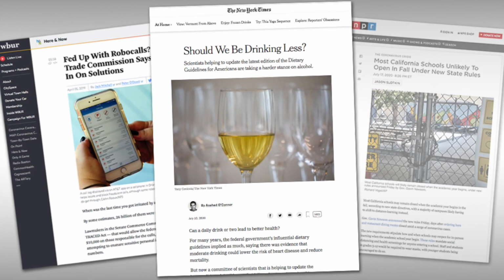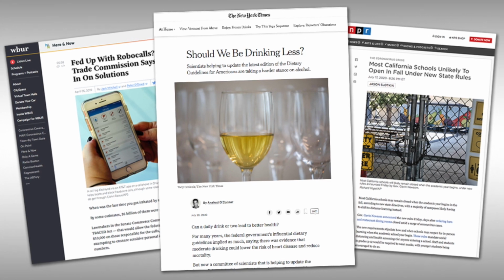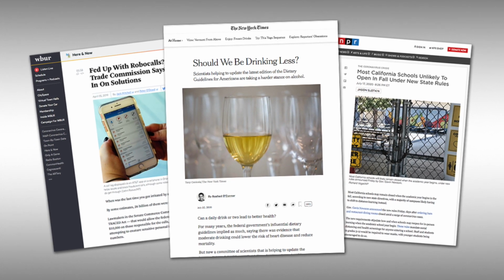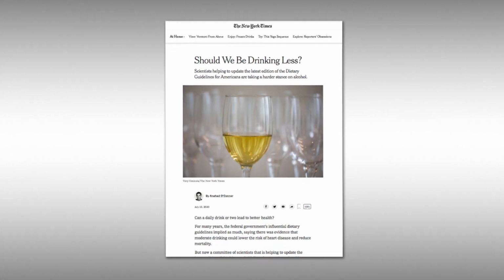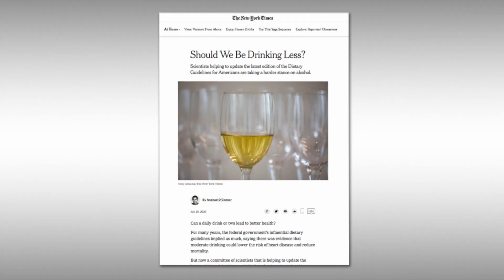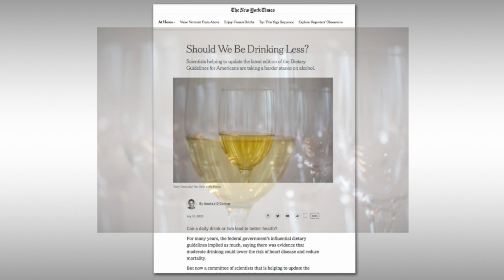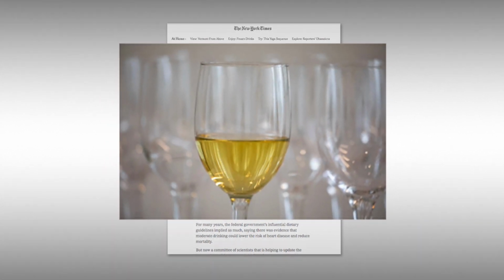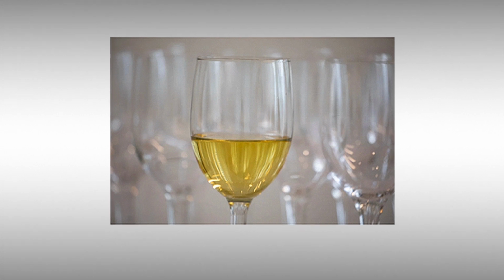Using Existing Articles to Build a Portfolio & Challenge Skills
In this video, I present a brief discussion about leveraging existing news and blog articles to create alternate visual solutions to not only challenge our problem solving skills, but to also help build a portfolio of cohesive work which may even lead to potential sales.

GEAR:
• iPad Pro
• Apple Pencil
• Procreate

The intent of my channel is to bring videos of useful content to help fellow artists and art students with insightful information, as well as bring consumers real-world reviews on the products we're likely to buy and use every day.

Thank you for your time watching! Cheers! ~ Mark